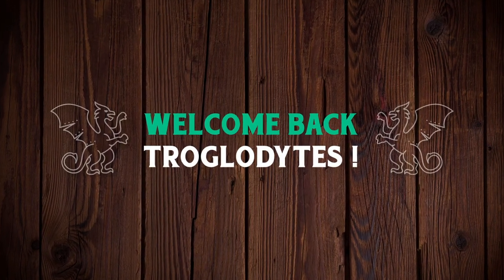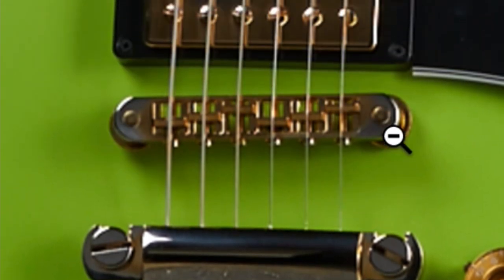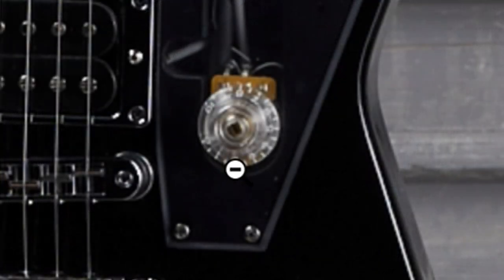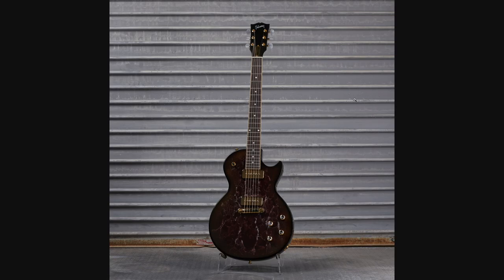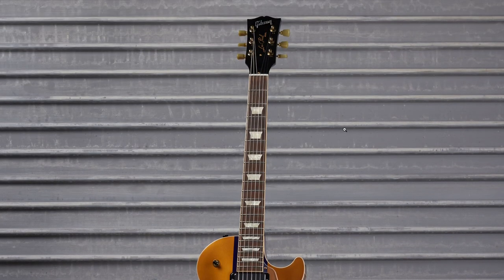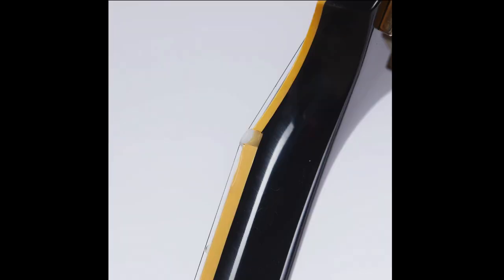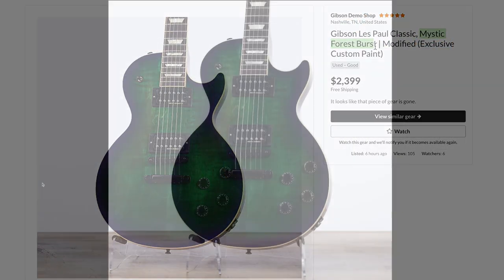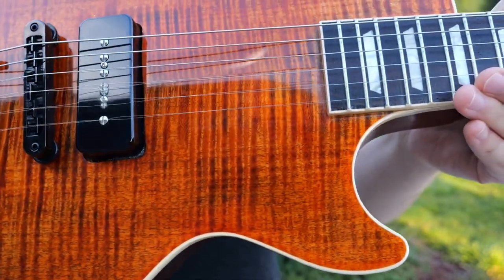This One Was a Bit Scary... | Gibson MOD Collection Demo Shop Recap Week of Aug 22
🐕 Episode Guide:
0:00 - Intro - Check Links in the Description
0:11 - Mod Collection Website Status
1:20 - Mod Collection Recap
5:18 - Cognac Marble Les Paul Special
6:45 - Mod Collection Recap Cont.
8:27 - Natural Satin 1957 LP Custom 2-Pickup
9:41 - US Demo Shop Recap
12:05 - Mystic Forest Burst LP Classic
13:44 - EU Demo Shop Recap

🎞️ Videos Mentioned:
0:11 Gibson Demo Shop MOD Collection Update Week Aug 8

0:16 Gibson MOD Collection Demo Shop Recap Week of Aug 15th

6:57 2020 Gibson Custom Shop Argonavis Goryo Yuto 1959 R9 Les Paul

7:14 Gibson MOD COLLECTION Demo Shop Recap Week of April 4

9:10 Steve Howe's 1976 Gibson The Les Paul Wine Red

10:01 1957 Gibson Les Paul Custom 3 Pickup Black Beauty Bigsby

12:41 2022 Gibson Les Paul P90 Burstdriver Orange Flame Top Killswitch